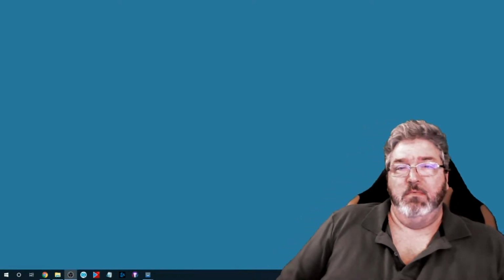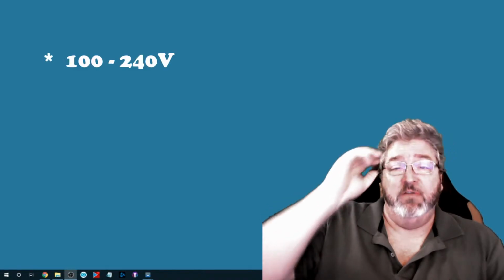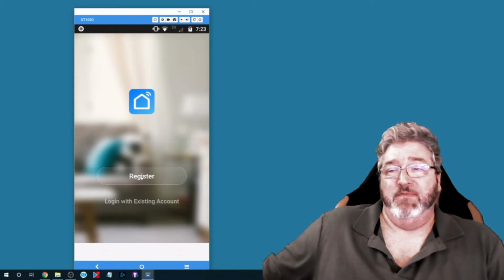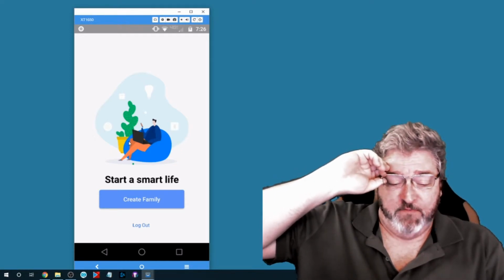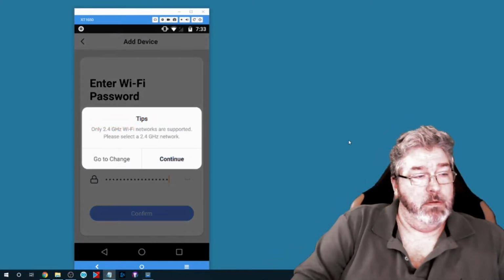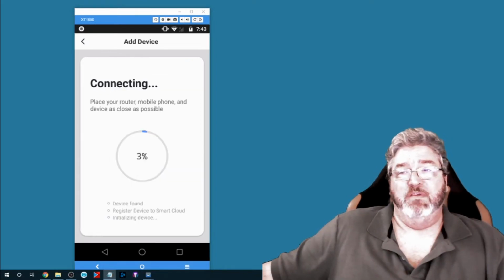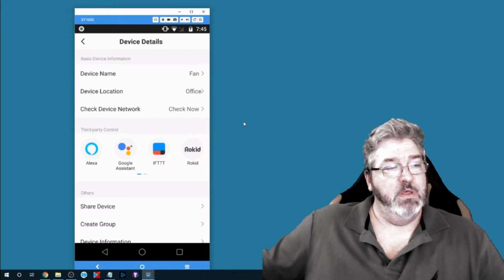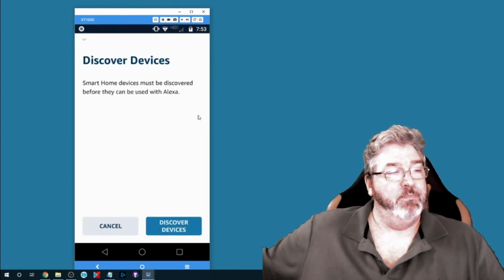Tech Time - Installing Smart Plugs with Alexa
You all know how much I love my Smart Home technology. I needed to automate a couple of things in my office, so I purchased the TanTan Smart Plugs from Amazon. This video shows how to set them up and configure them to respond to voice commands from Alexa.